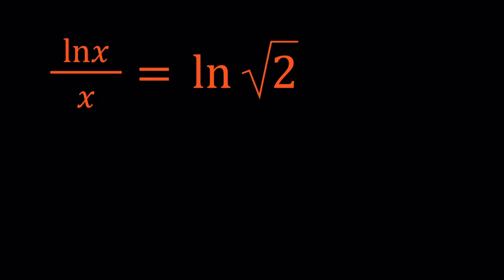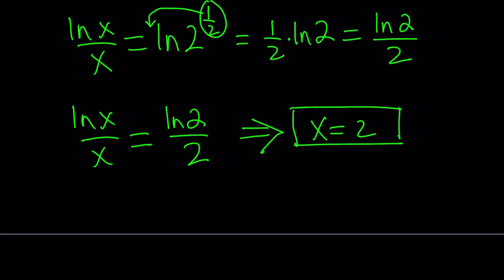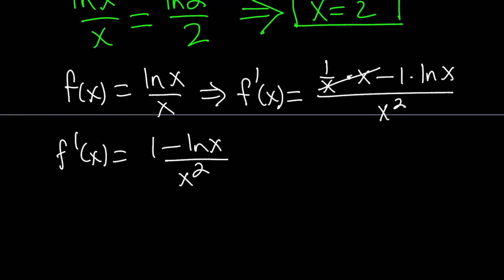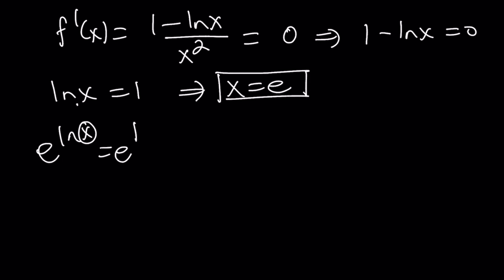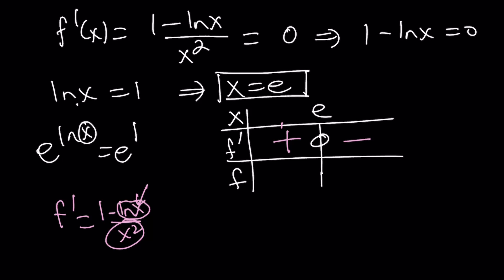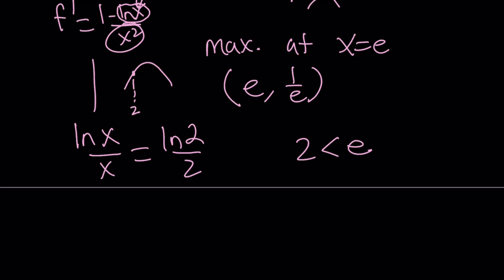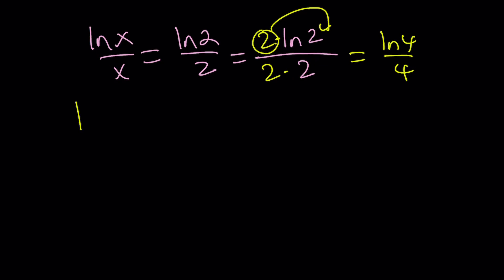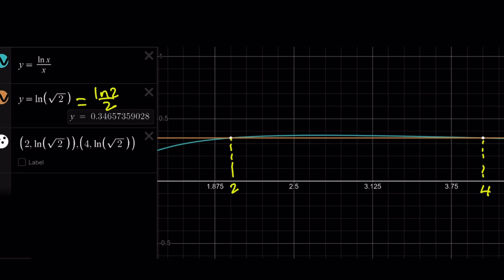An Ln Equation | ln(x)/x=ln(sqrt(2))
If you need to post a picture of your solution or idea:
via @YouTube @Apple @Desmos @NotabilityApp